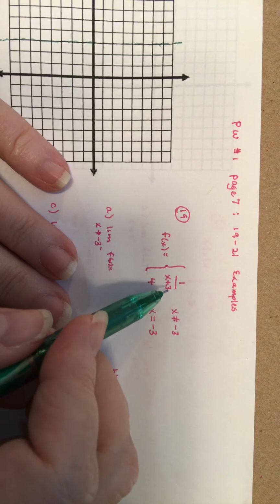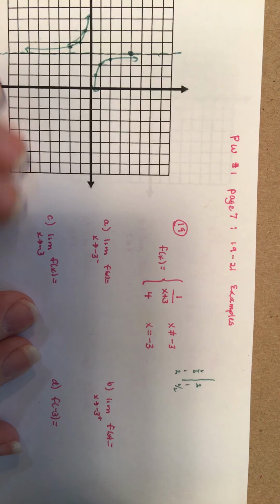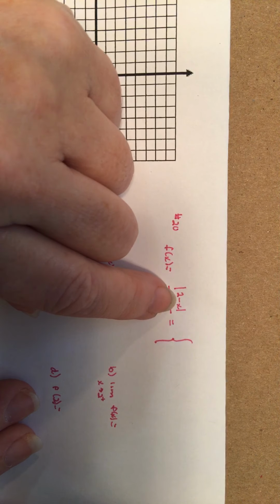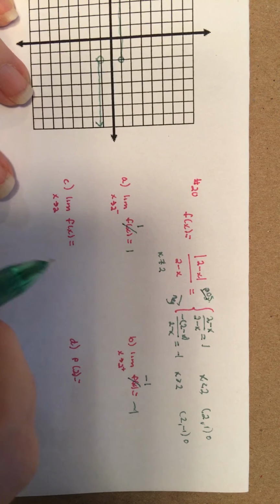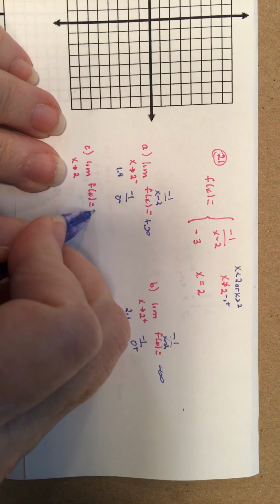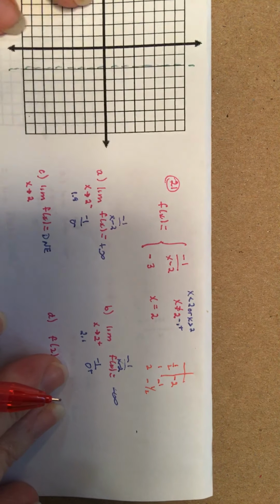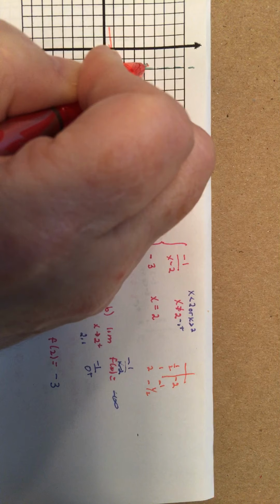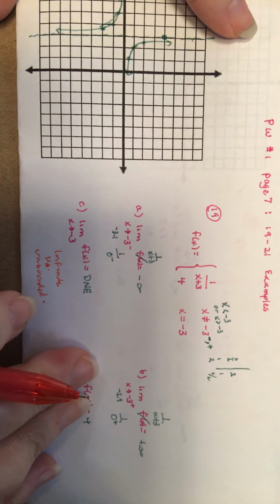PW #1 page 7: 19-21